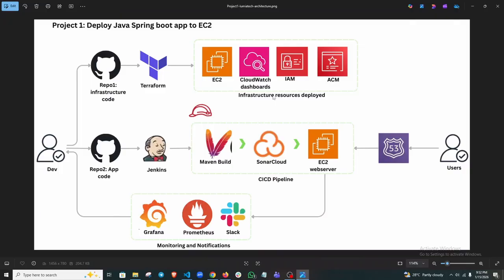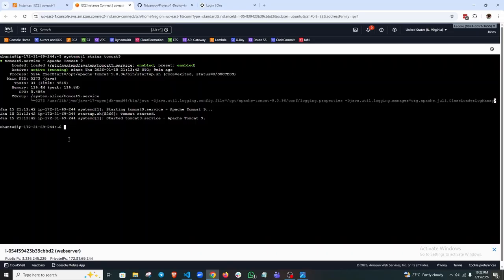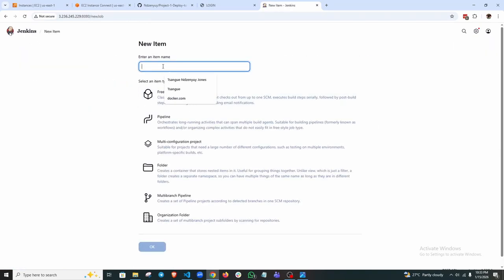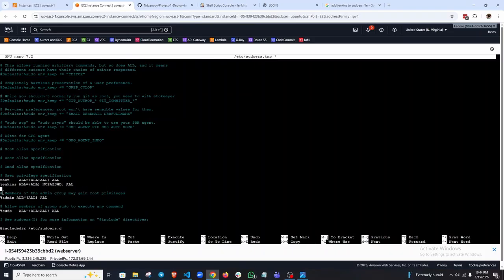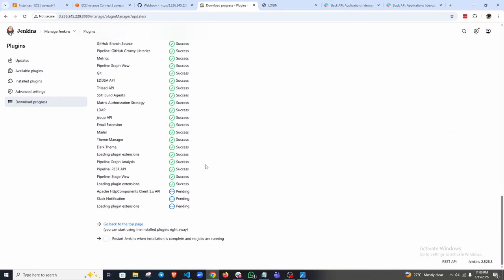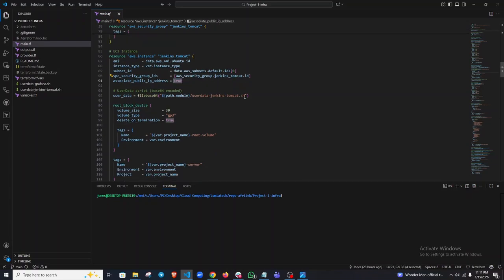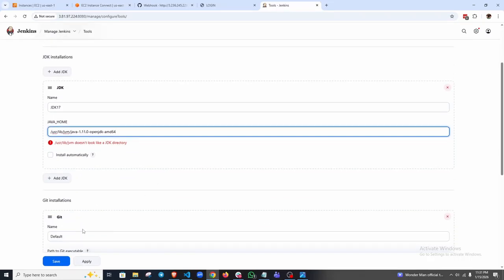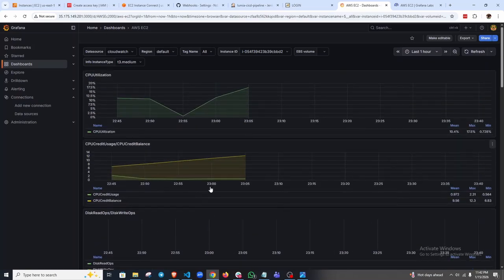Tutorial: Learn how to deploy a Java Spring bot app to an AWS EC2 instance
In this video, i will show you how to deploy a Java based app to EC2 with Jenkins as the pipeline orchestration tool. We will deploy manually before seeing how to automate with Terraform